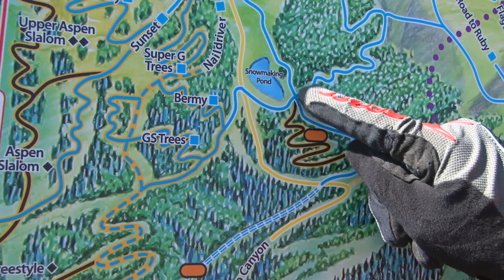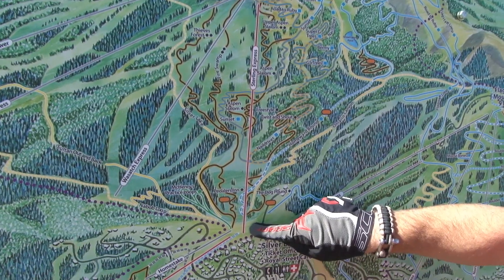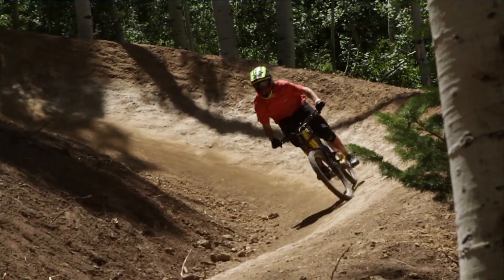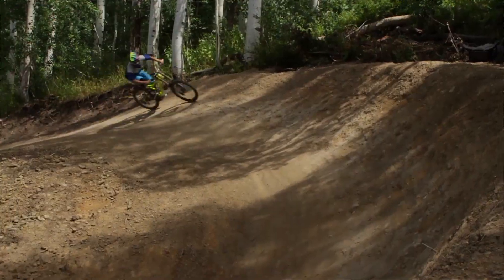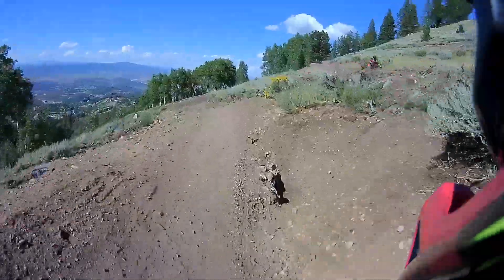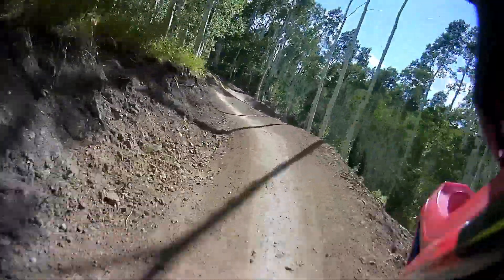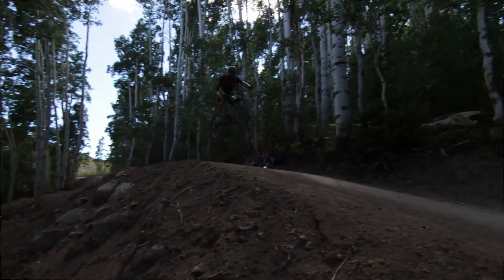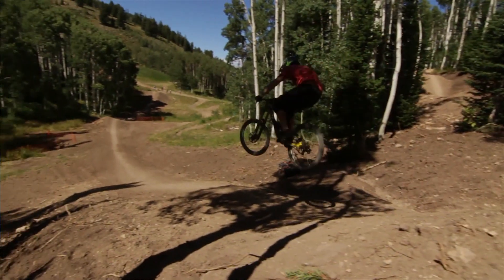Deer Valley and Gravity Logic's "Tidal Wave" Update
Riding the Tidal Wave trail is the only way to full understand the beauty of the fresh cut berms and meticulously designed jumps, but we made this video to give you a taste!

Deer Valley’s famous mountain bike trails have gone through an impressive transformation this summer.